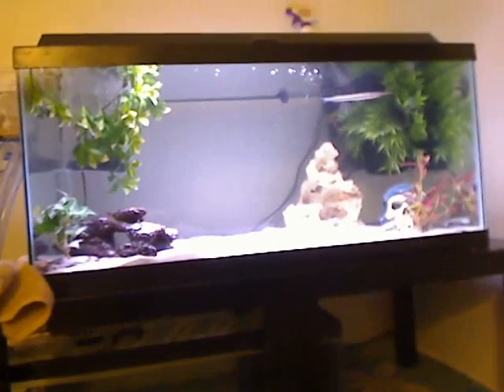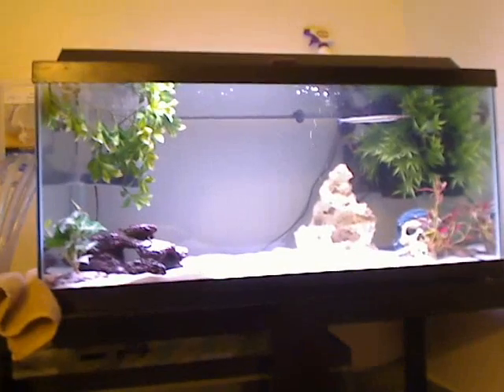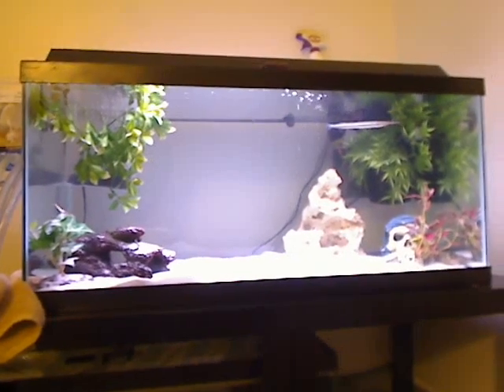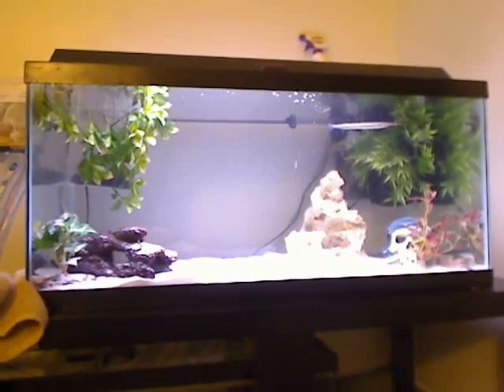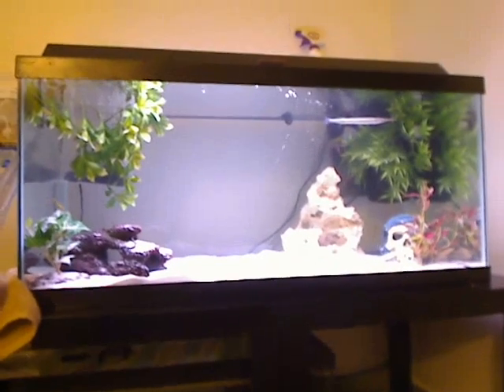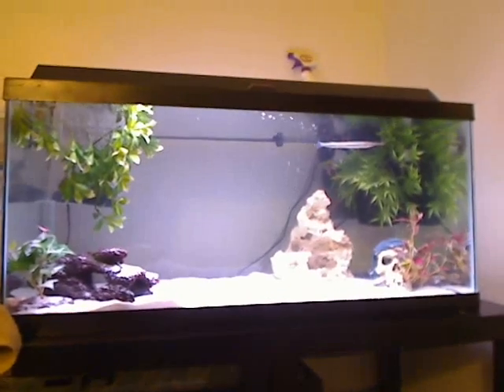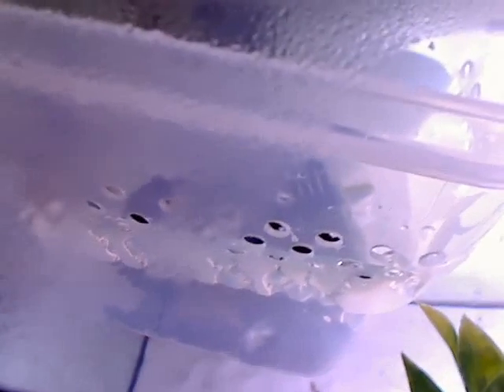DIY 300GPH Overflow Box - Simple to make! Under $7.50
Easy to make overflow box that will handle about 300GPH